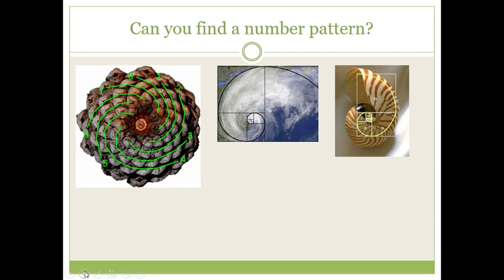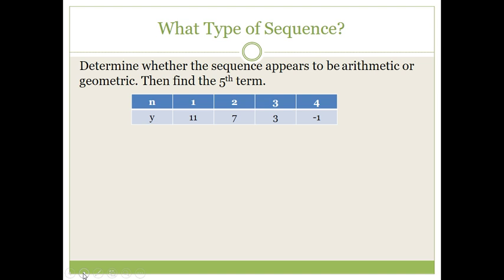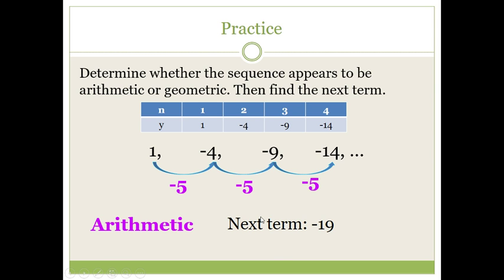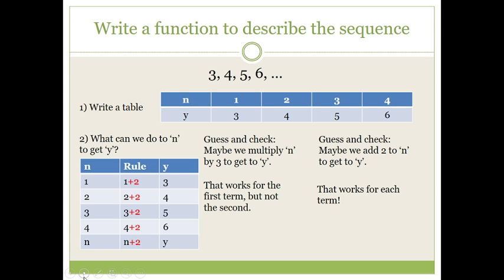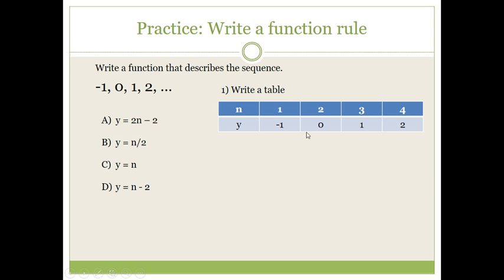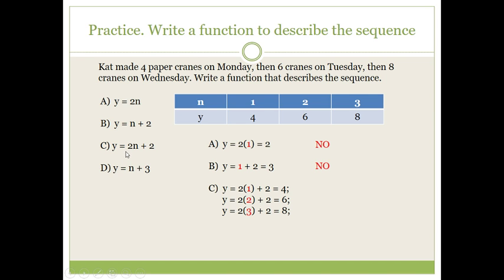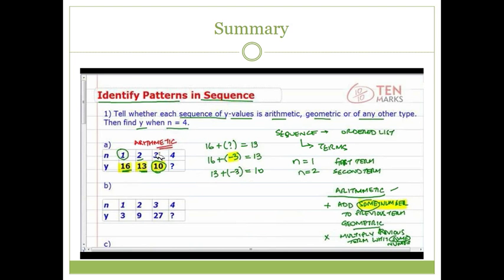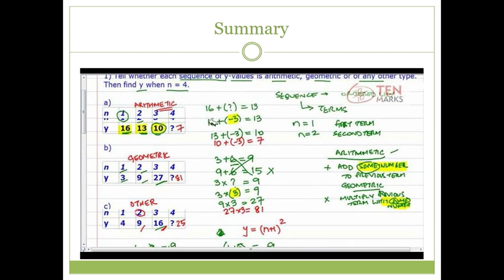Math 7A Asynchronous Session 5